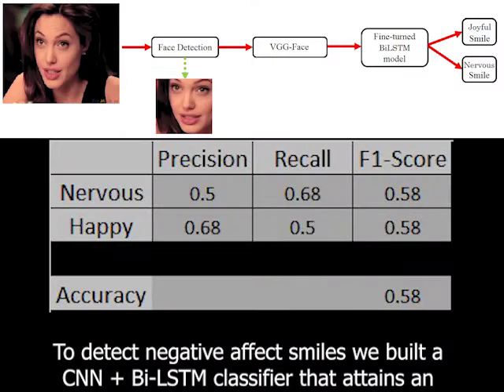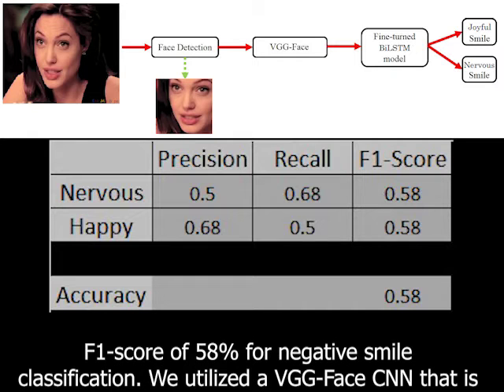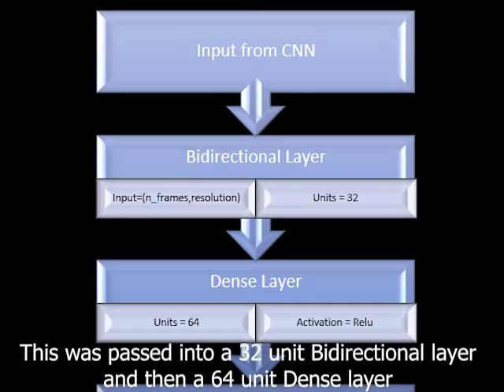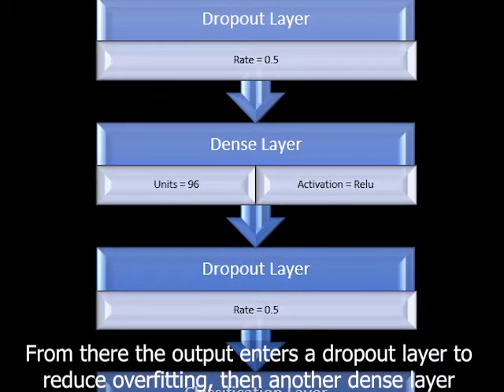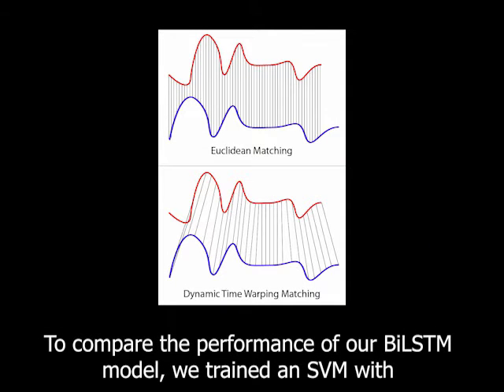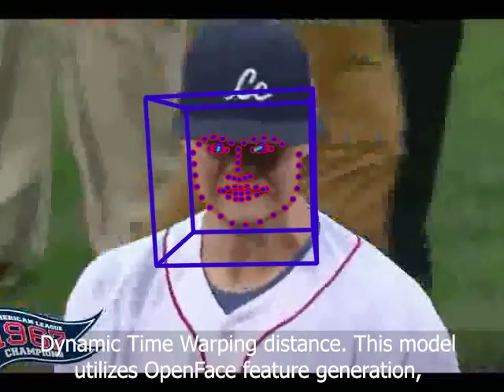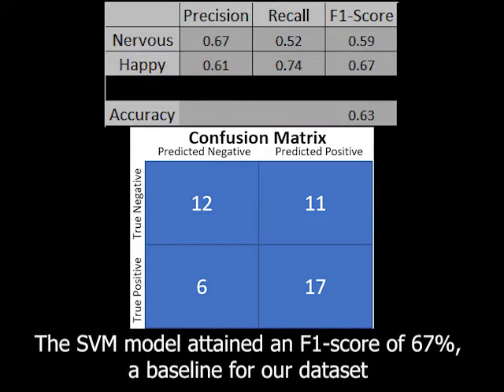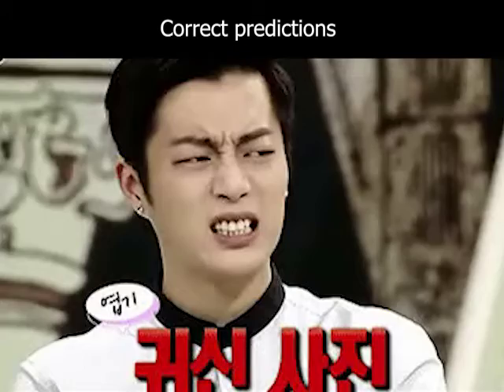Joyful or Nervous? A Dataset of Awkward, Embarrassed and Uncomfortable Smiles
WASP2020

Justin Heer, Jie Yan, Angelica Lim